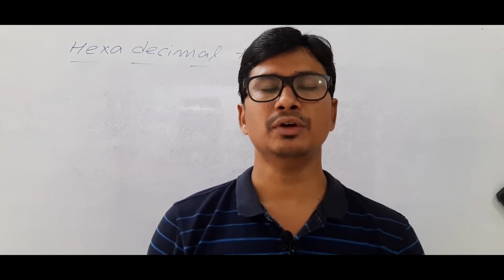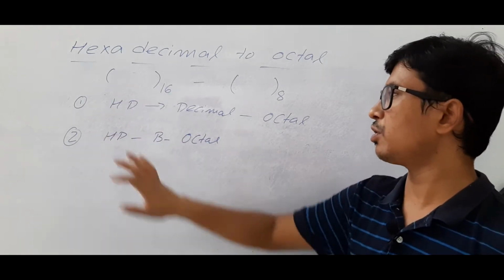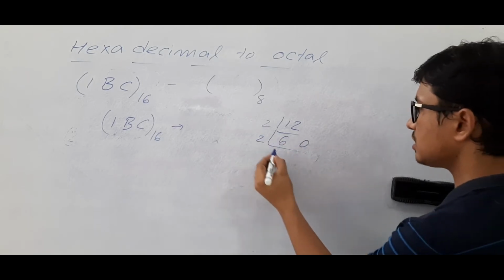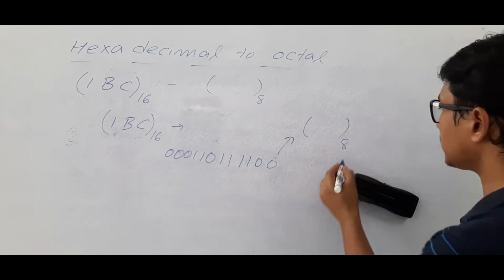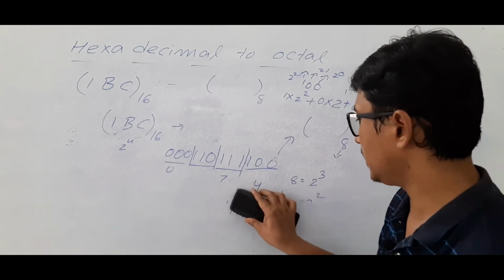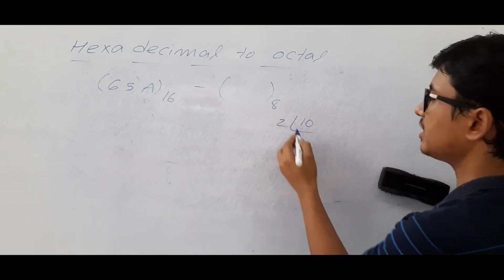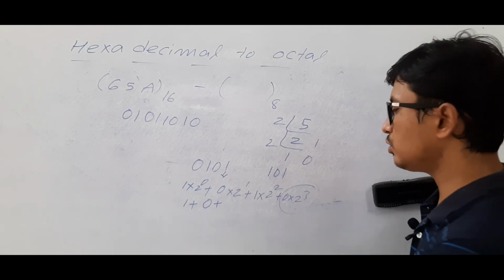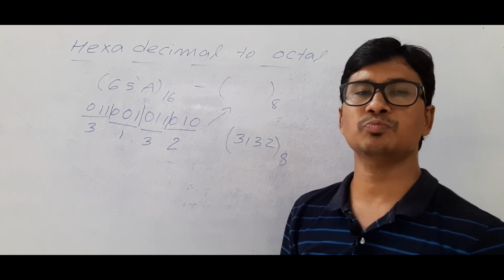L 6: Hexa Decimal to Octal number conversion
In this video, I have discussed Hexa Decimal to Octal conversion.